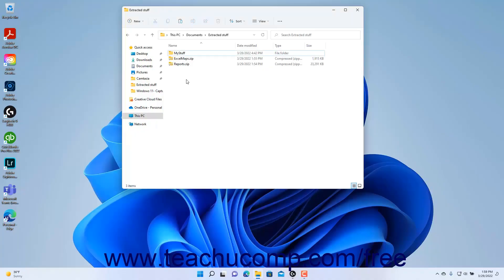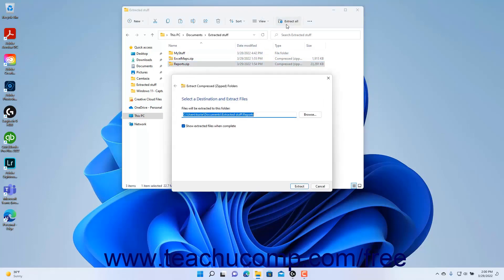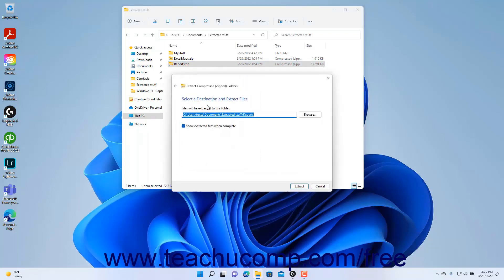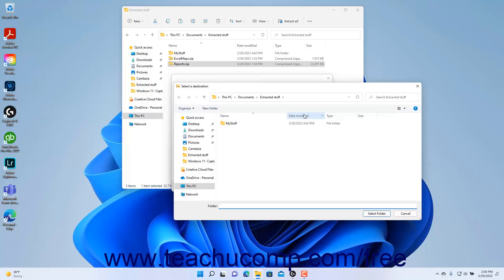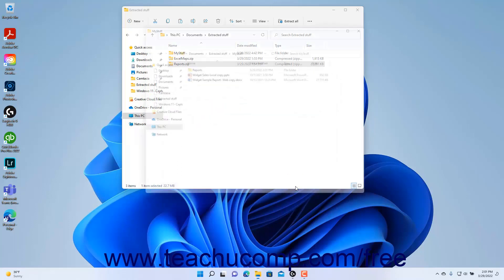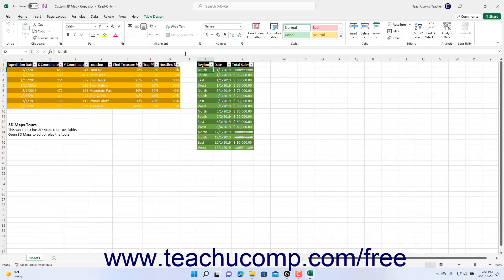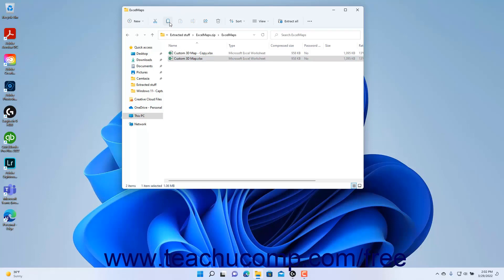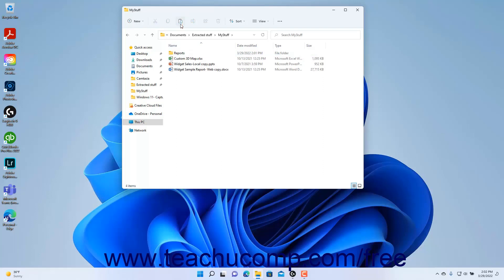Learn How to Unzip Files in File Explorer in Windows 11: A Training Tutorial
Learn how to unzip files in File Explorer in Windows 11 A clip from Mastering Windows Made Easy.